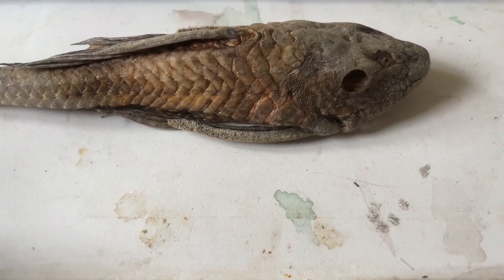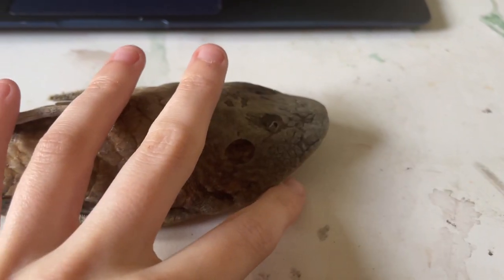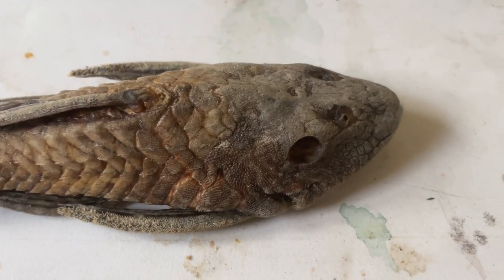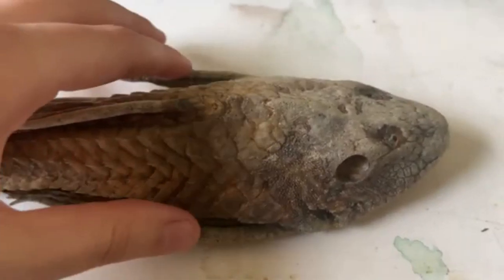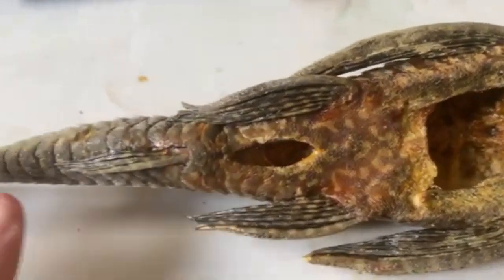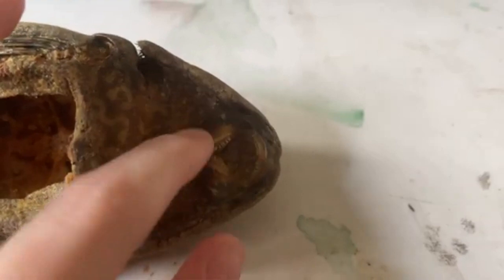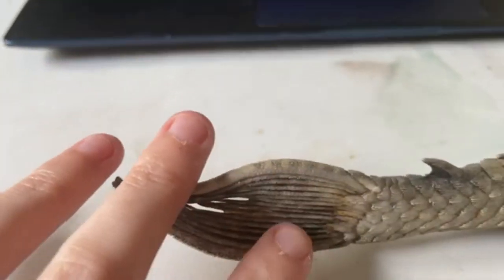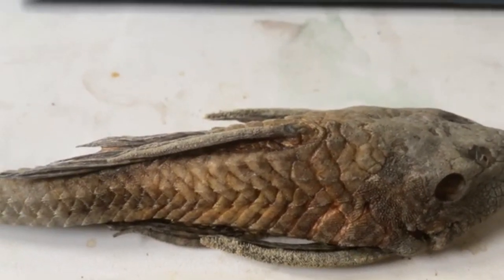The Anatomy of a Pleco (Loricariidae) ~ Aquarium L numbers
An introduction to the anatomy of plecos, Loricariids in the aquarium also known as L number plecos. This is important when we think about their care in the aquarium.